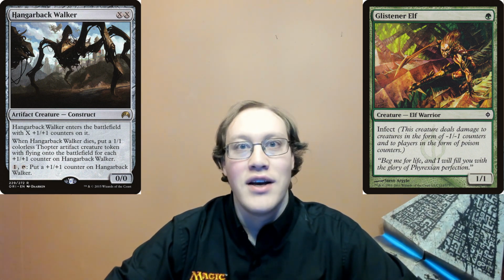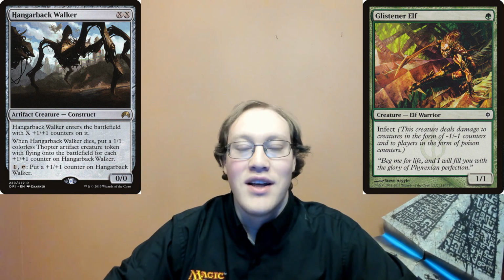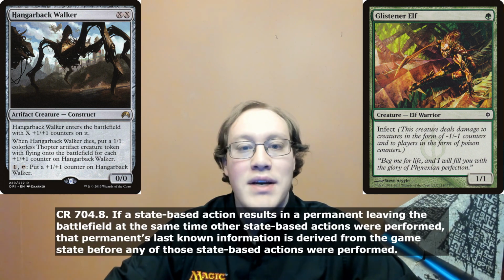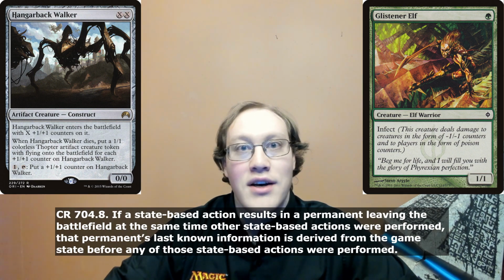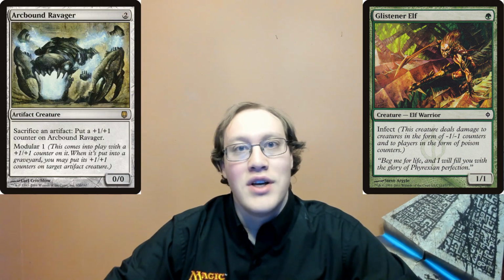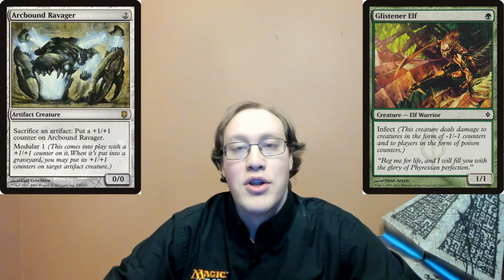DDR#64 - Hangarback Walker + Glistener Elf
Daily ruling for March 5, 2021 - Hangarback Walker + Glistener Elf